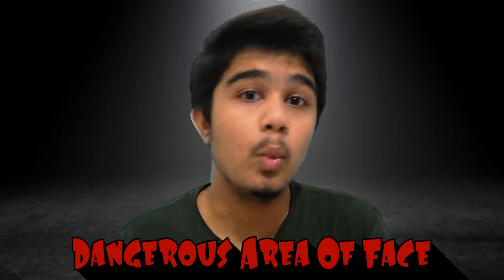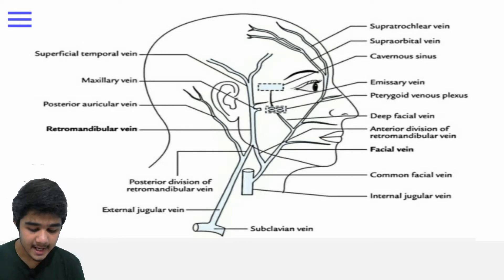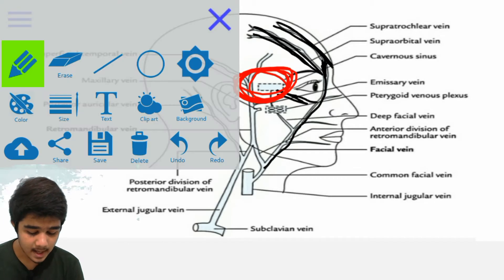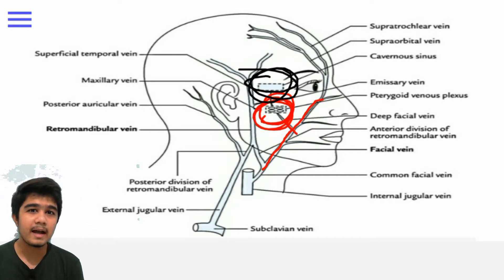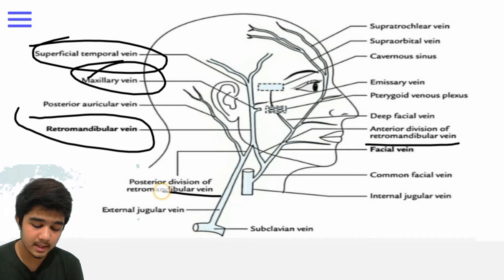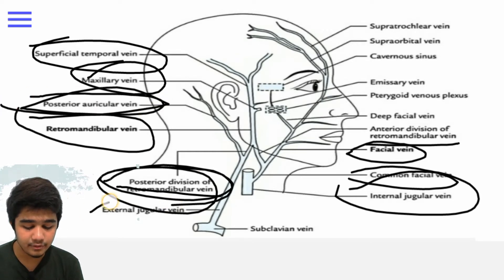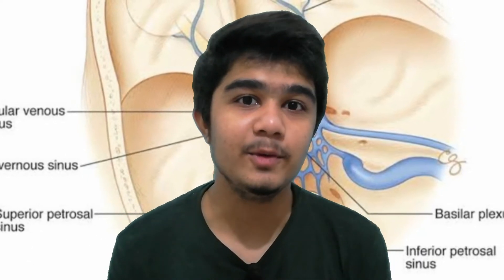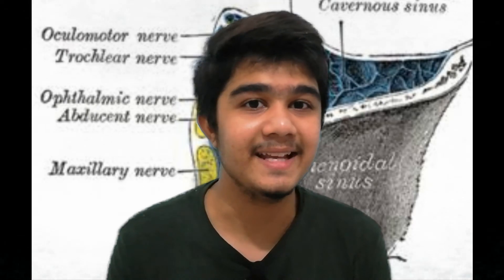Dangerous Area Of Face | Venous Supply Of Face | Dangerous Triangle Of Face | Medico Darshil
Hi people so in this video i talked about dangerous area of face and venous supply of face.
Now why that area called dangerous area of face to understand that we have to learn concept about venous supply of face

**The information in this video is not intended nor implied to be a substitute for professional medical advice, diagnosis or treatment. All content, including text, graphics, images, and information, contained in this video is for general information purposes only and does not replace a consultation with your own doctor/mental health professional **